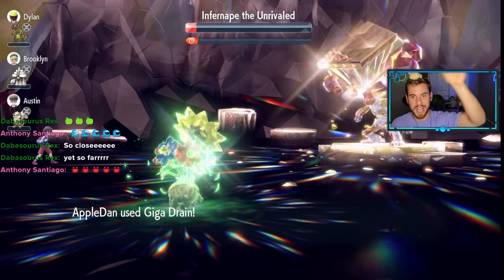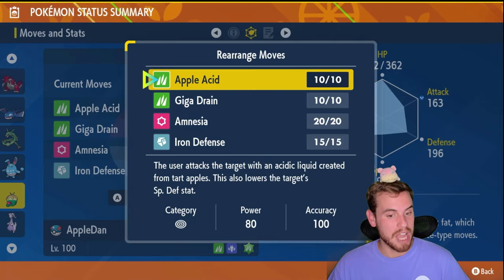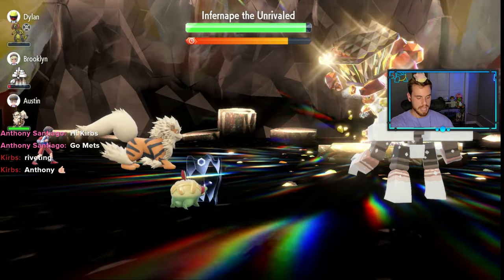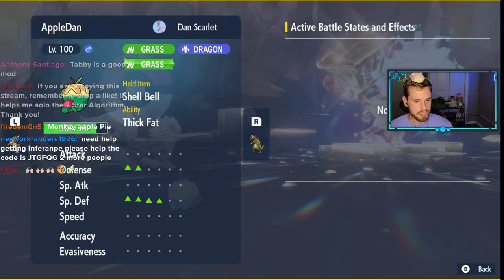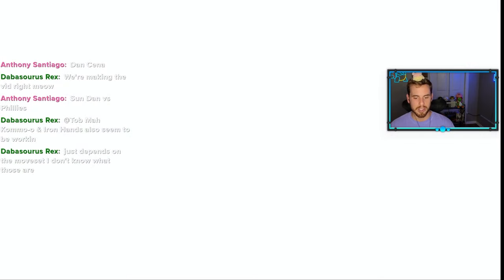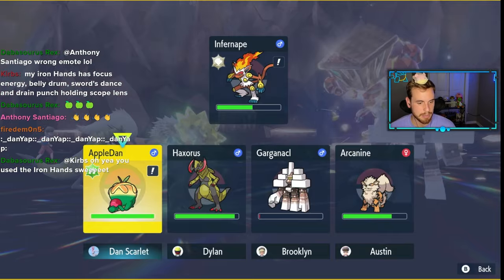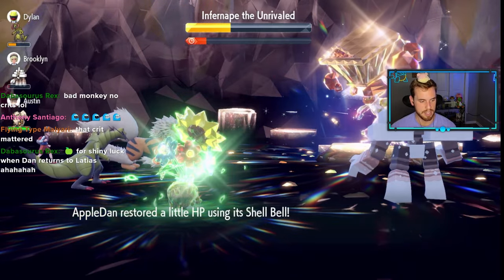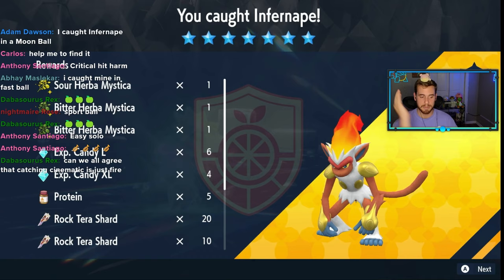This APPLETUN Build EASILY SOLOs the 7 Star Infernape Tera Raid • Pokémon Scarlet & Violet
Use this Appletun build to easily solo the 7 Star Infernape Tera Raid in Pokémon Scarlet and Violet. It is one of the many viable builds you can use to defeat Infernape . It is my favorite build to use to beat Infernape the Unrivaled. Use this Appletun build to catch Infernape with the Mightiest Mark.

This event starts at 8pm EST on Thursday October 3. It will run until 8pm EST on Sunday October 6. It comes back for round 2 Thursday October 10 at 8pm EST until Sunday October 13 at 8 pm EST. Make sure to join to raid with the DANimal Kingdom!

What are you building to beat Infernape?!

NOTE: 252 in a stat = 26 vitamins OR 25 vitamins + 2 feathers.
To get the final 4 evs... Use 4 feathers OR a vitamin AFTER you do the other two stats fully.
Thanks for the build Derek Fung/Deathbleed!

Appletun Build (Needs 1 A.I. Intimidate ally)
Nature: Modest  (+ Sp. Atk, - Atk)
EVs: 252 Sp. Atk, 252 Sp. Def, 4 HP
IVs: All perfect except Atk
Ability: Thick Fat (Hidden ability)
Tera Type: Grass
Item: Shell Bell
Moves
- Apple Acid, Giga Drain, Amnesia, Iron Defense

To make this build use 26 Calcium, 26 Zinc, and an HP UP.

Strategy
Do nothing until Infernape clears the stats and abilities on your side of the field
Use Amnesia twice
Use Iron Defense once
Apple Acid until you can Terastallize
Terastallize and use Giga Drain
Use Apple Acid until Infernape is at -6 Sp. Def or you are about to break the shield.
Use an Attack Cheer before you break the sheild.
If you need HP, use Giga Drain, otherwise use Apple Acid for bonus damage.
*MIX IN A HP CHEER IF NEEDED BEFORE YOU TERASTALLIZE! YOU MAY GET LOW LIKE I DID IN THE VIDEO

Ideal allies
1 intimidator at least
Gardevoir for Life Dew
Bellibolt for Light Screen

00:00 Intro
00:58 The Build
01:55 Gameplay